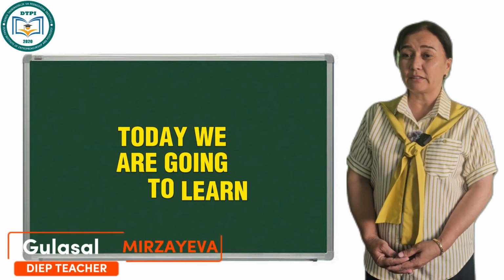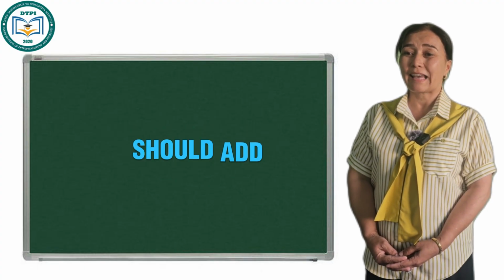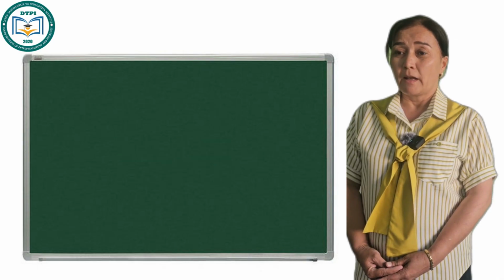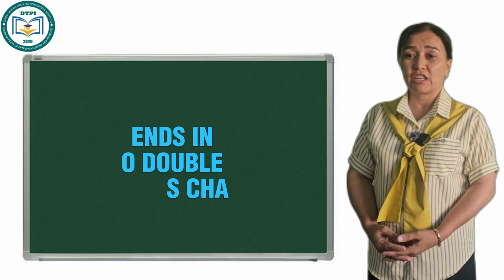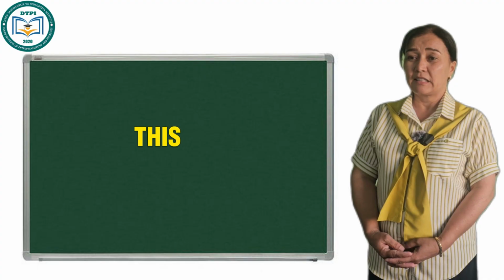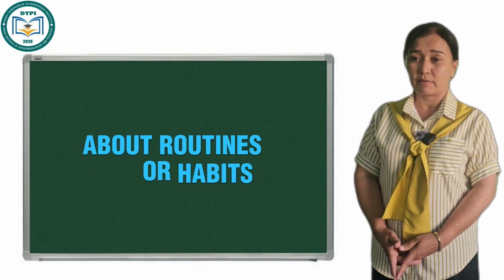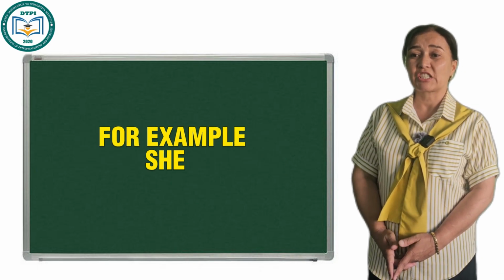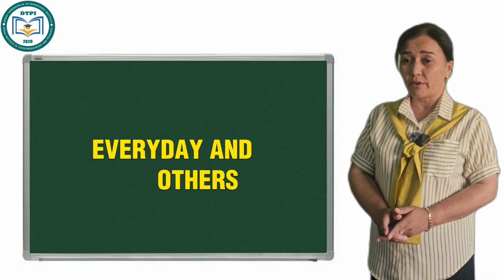Present simple tense